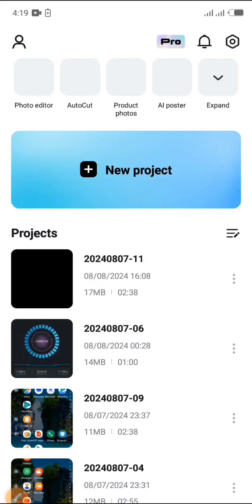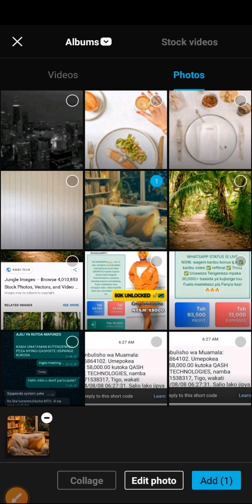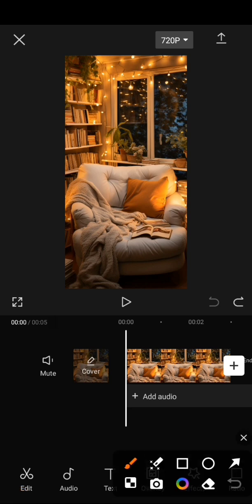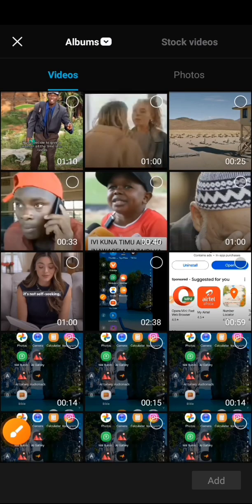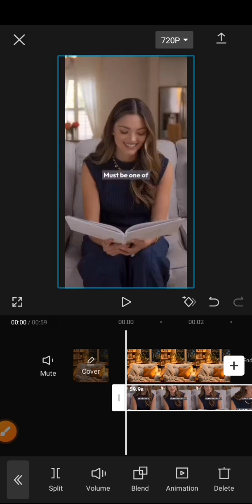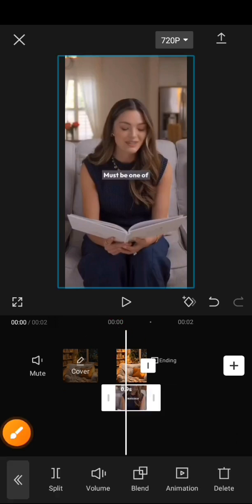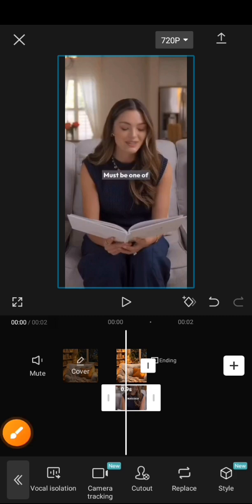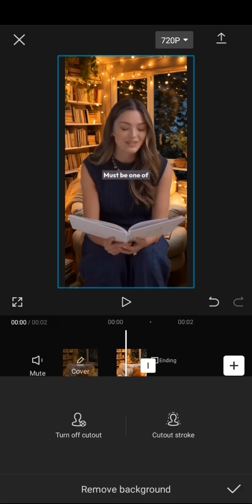How To Change The Video Background In Capcut.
HELLO 🙌

♦️WELCOME to my channel named as @megafix it, here is the best home of fixing things which are unfixed EASY & FAST Support me by subscribing to my channel for the more updates ✅✔️.

🔷This video explains clearly on how to change the video background in Capcut